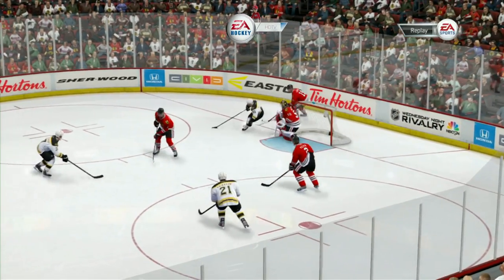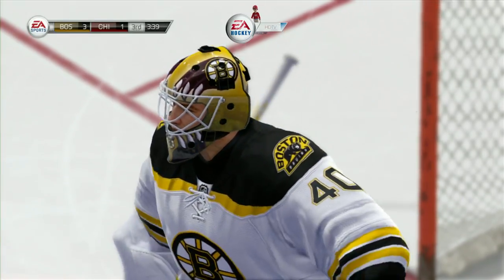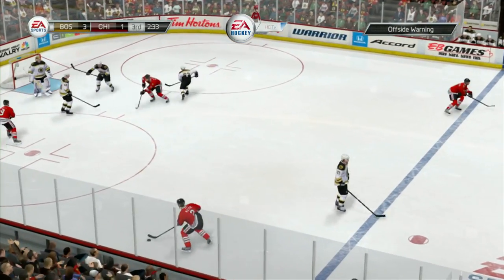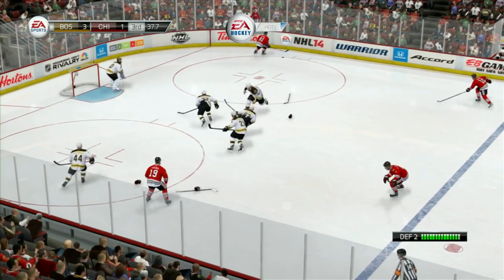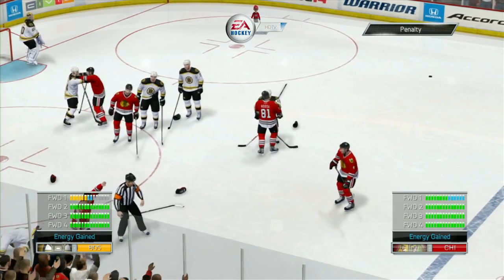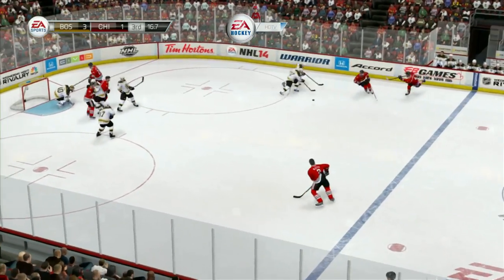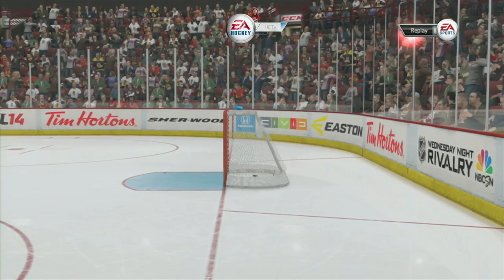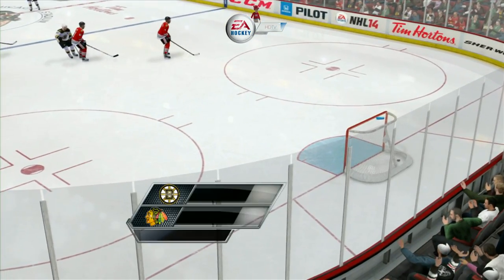NHL 14 demo: CPU v.s. CPU gameplay broadcast (1080p)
NHL 14 gameplay broadcast
Allstar/ Hardcore simulation